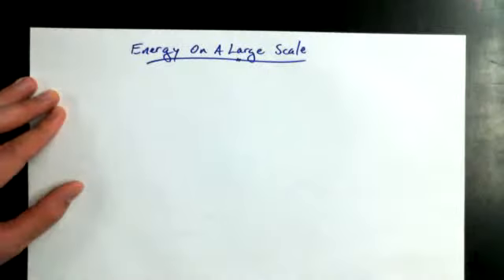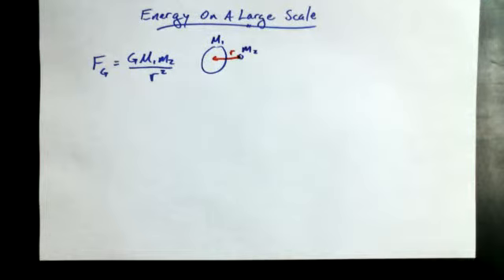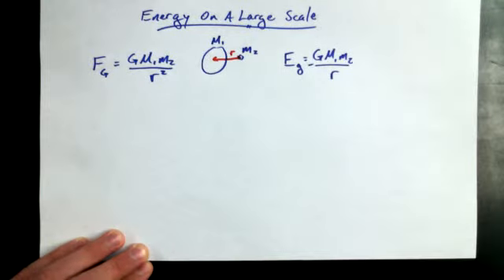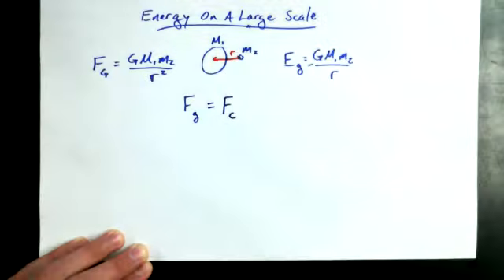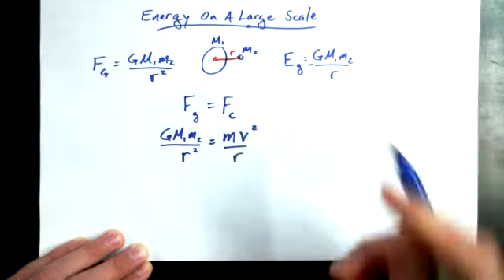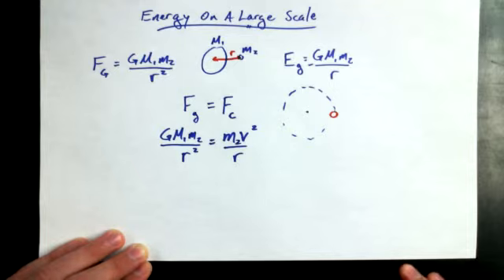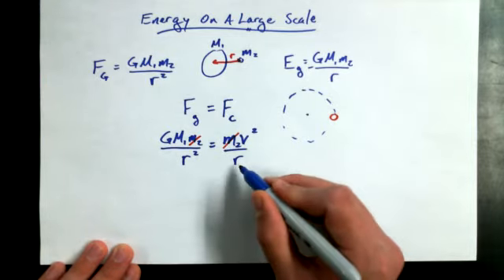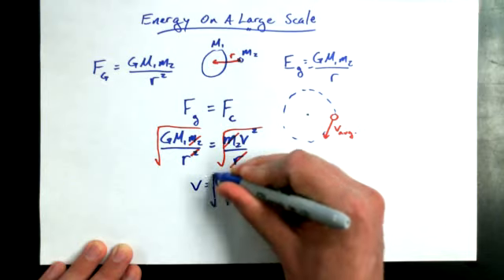4 2A Energy on a Large Scale